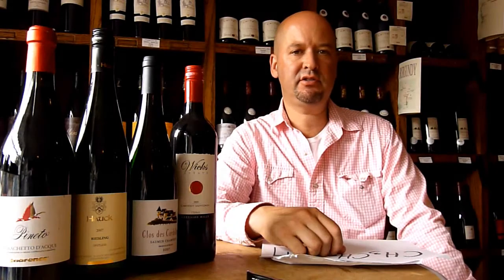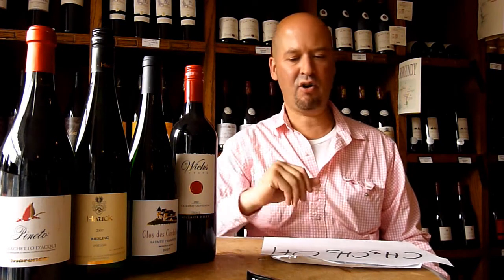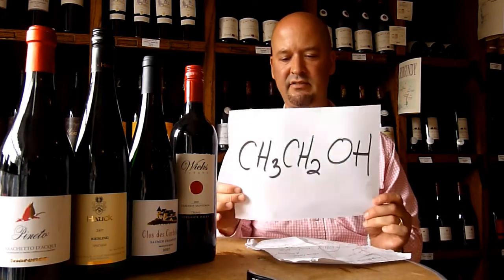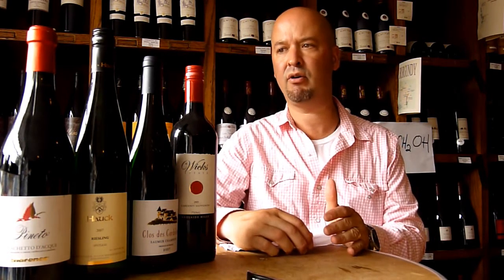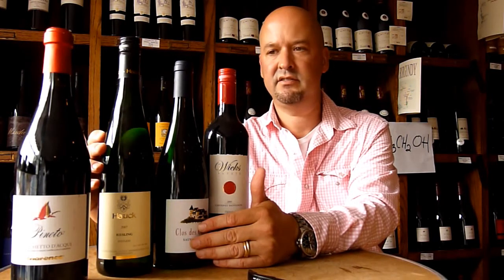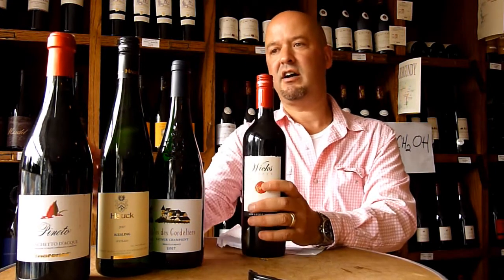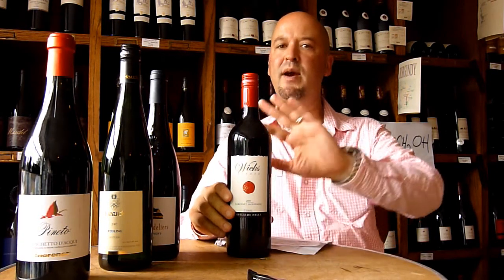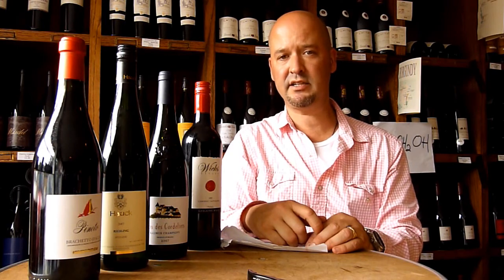Tell me Wine TV Episode 116 - What is the relation between alcohol and wine ?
Today is our 116 episode show ! Today's episode deals about the link between alcohol and wine.